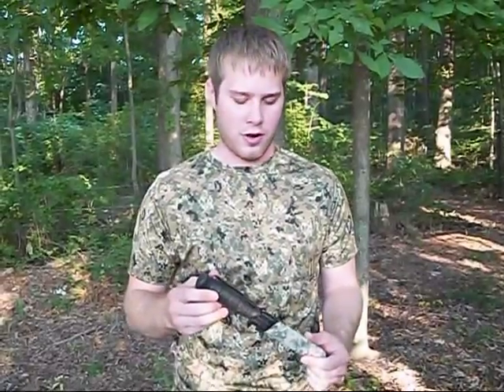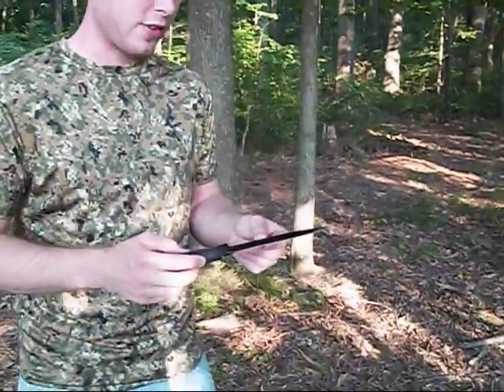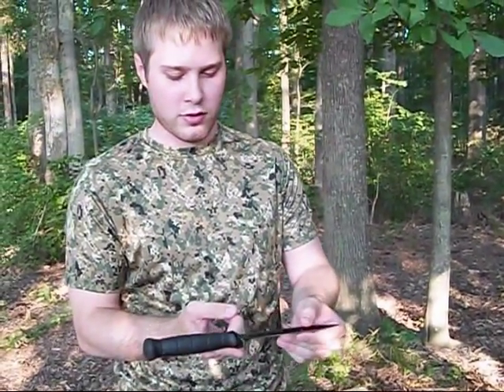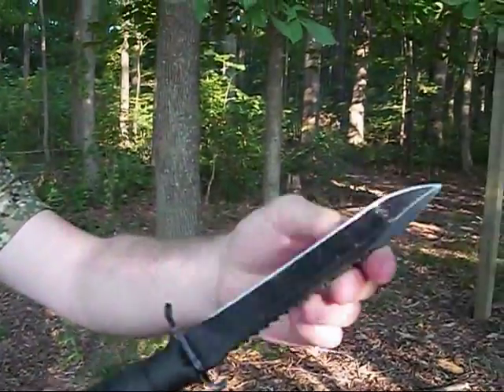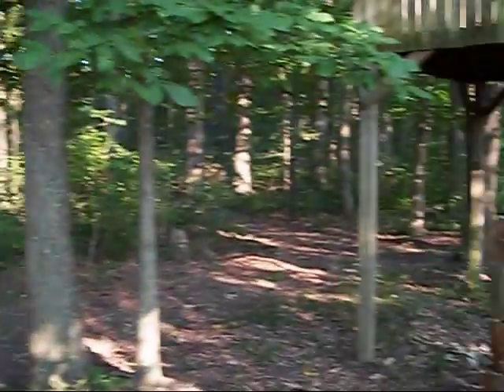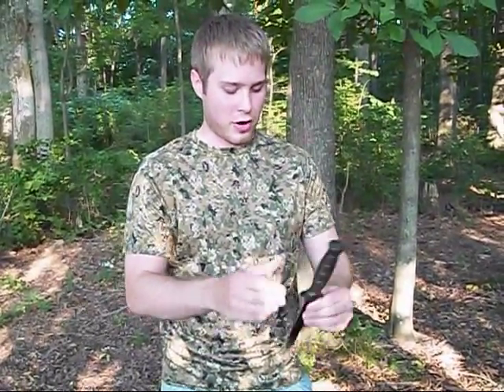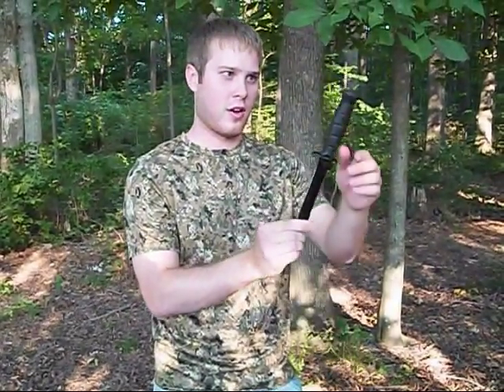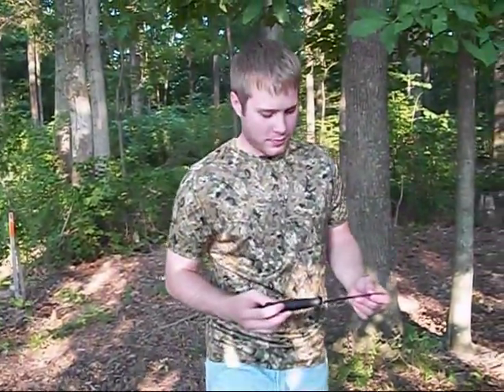Glock Field Knife Throwing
This is an awesome survival knife. It is also great for throwing.